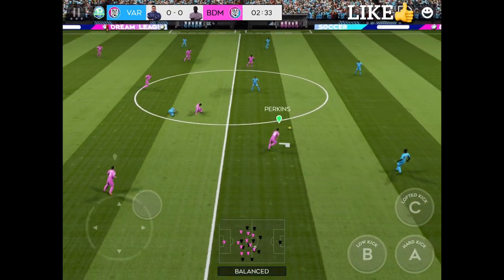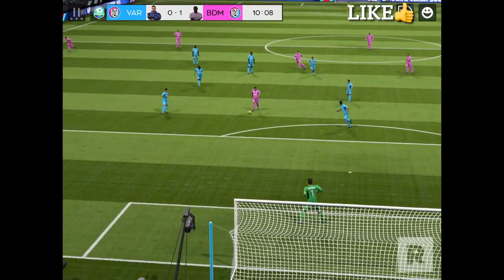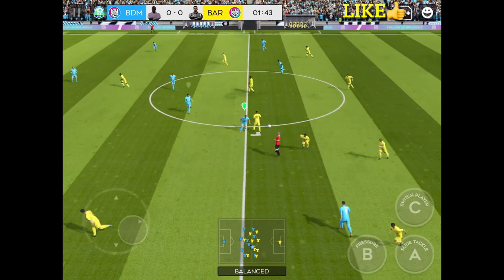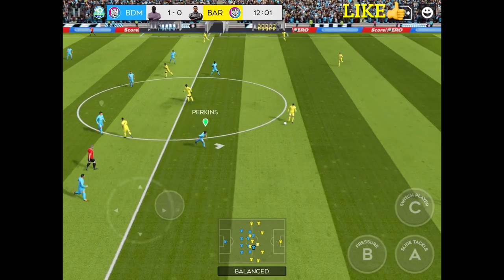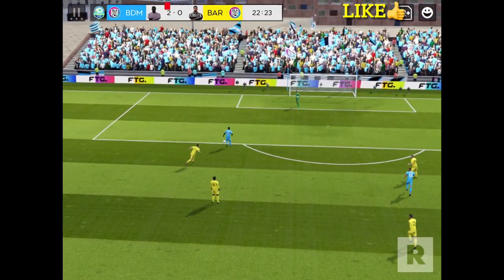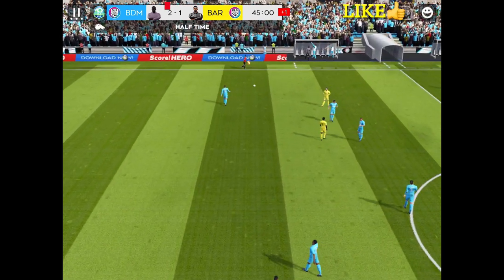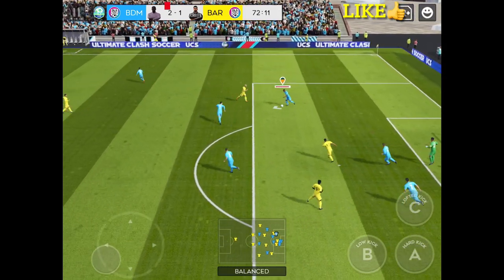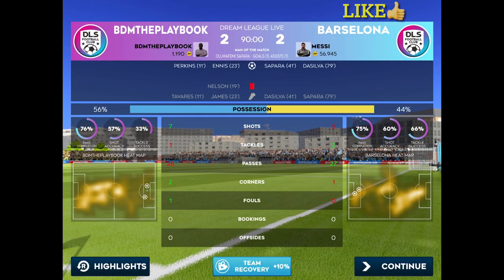DLS 24 LIVE || NOVEMBER 9, 2024